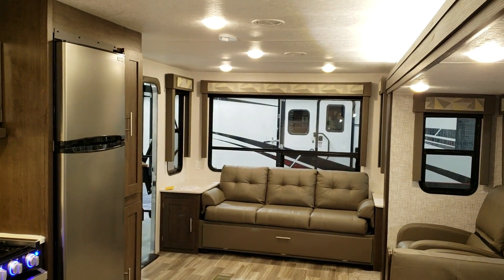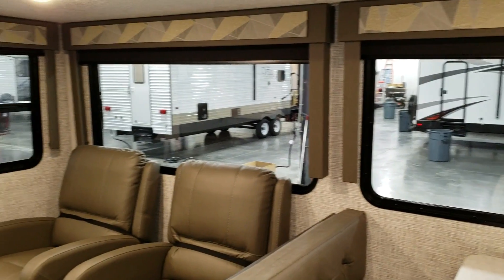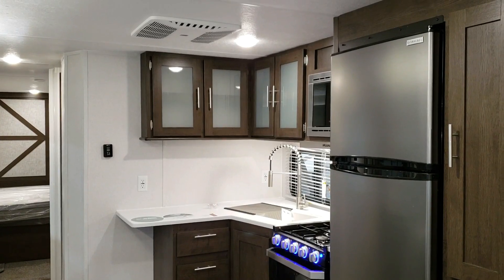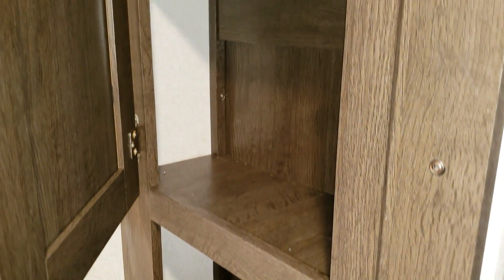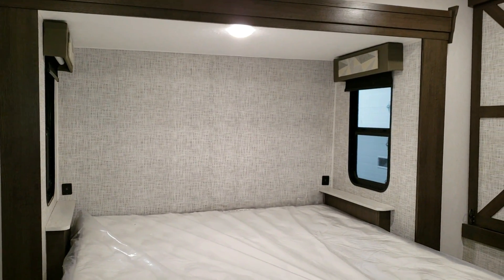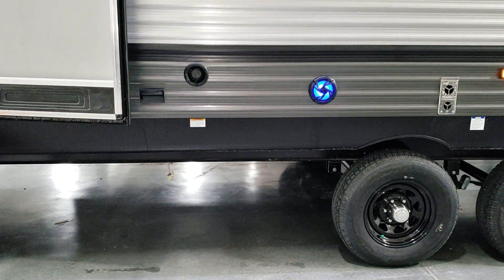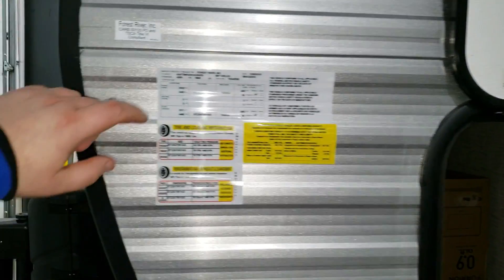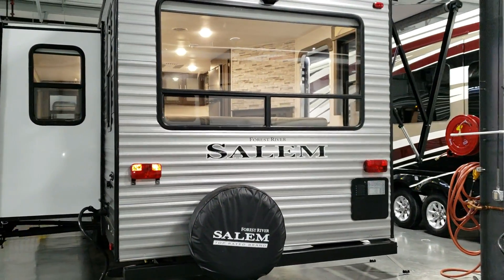2019 .5 SALEM 32RLDS Travel Trailer by Forestiver at Couch's RV Nation a RV Wholesaler - RV Reviews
Hello everyone. It's Ray here again with another all about RV's video. Check out this new 2019 Forestriver Salem 32RLDS Travel Trailer. This is a newer floorplan for the Salem line up with washer/dryer prep available and it has all the new mid-year model changes. Be sure to check them out at Couch's RV Nation if you have any question's or would like to purchase one as they are one of the few RV Wholesalers.

Basic Specs as posted on ForestRivers Website 2/20/2019
Hitch Weight: 980 lbs
UVW: 8,528 lbs
CCC: 1,412 lbs
Exterior Length: 38'
Exterior Height: 11'2"
Exterior Width: 8'
Fresh Water: 40 gallon
Gray Water: 27 gallon
Black Water: 27 gallon
Awning Size: 18'